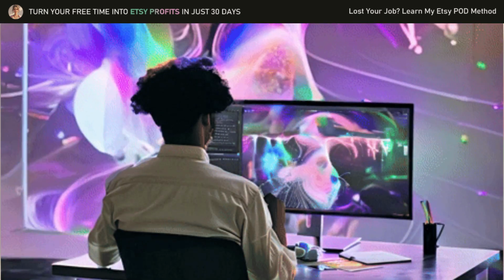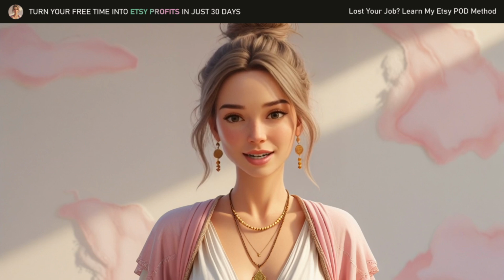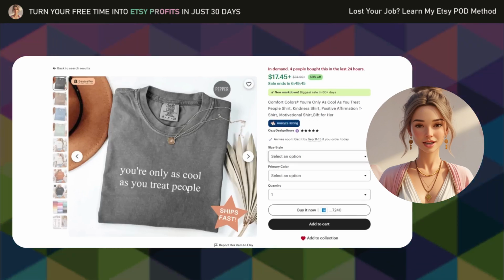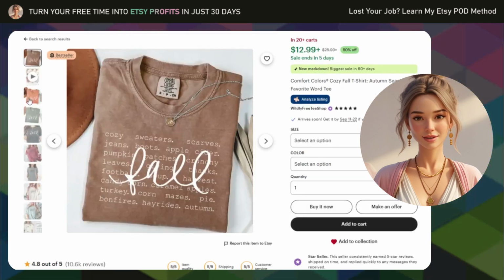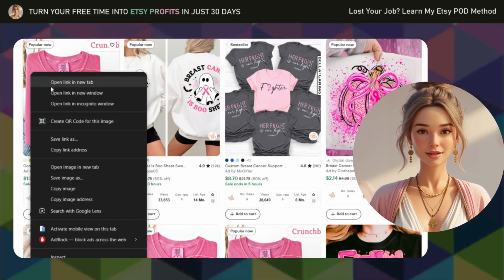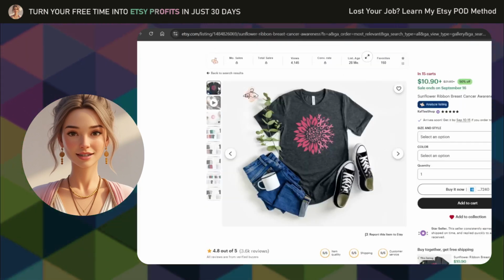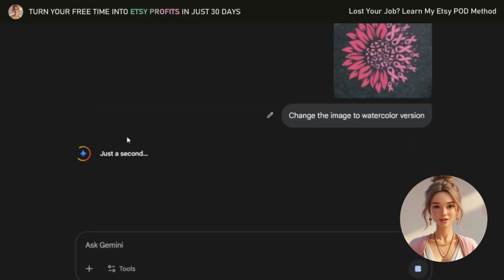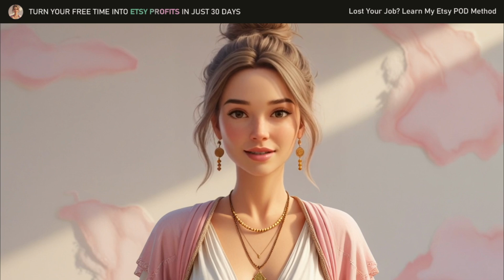How I Make Etsy Designs in 5 Minutes Using AI ZERO Design Skills Needed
Struggling to create professional Etsy designs? In this video, I'll show you how I make scroll-stopping print-on-demand designs in just 5 minutes using AI, even if you have ZERO design skills. I'll even share how I use the new Google Gemini tool to speed up my process.

00:00